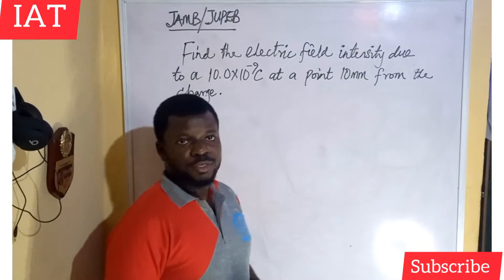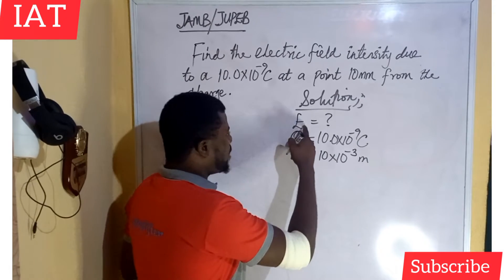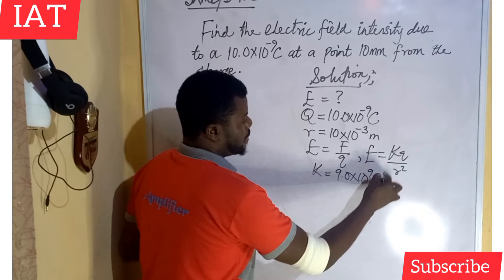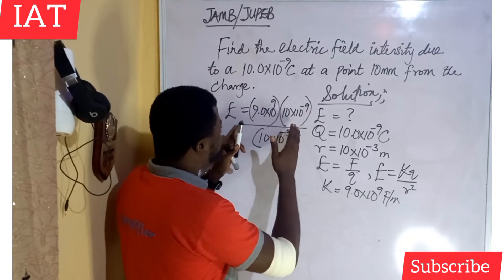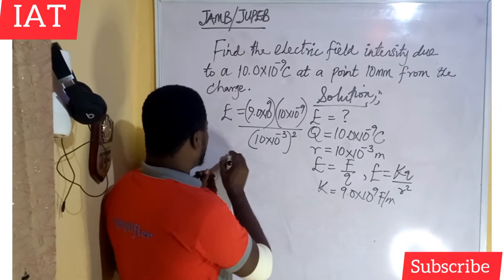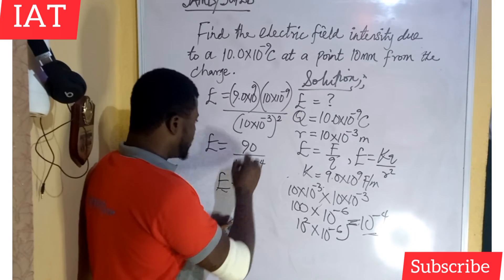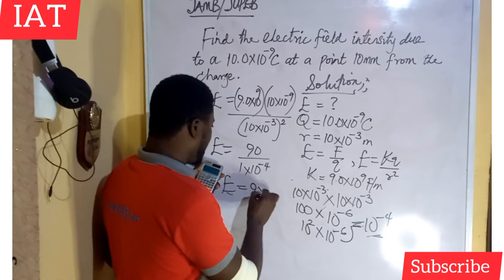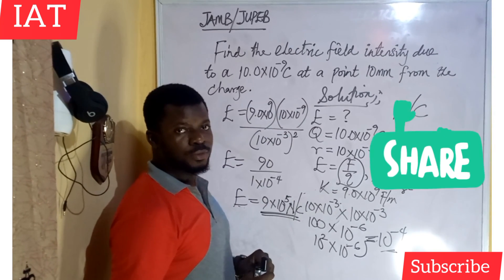Pre-degree,Jamb,Jupeb-Physics How To Calculate Electric Field Intensity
Hey guys! This video treats the calculation in Electric Field Intensity.